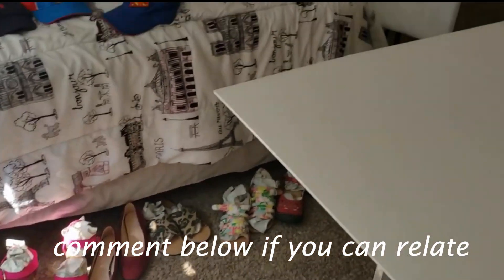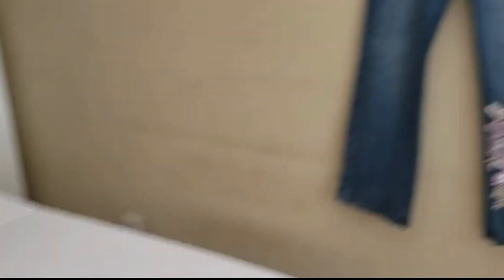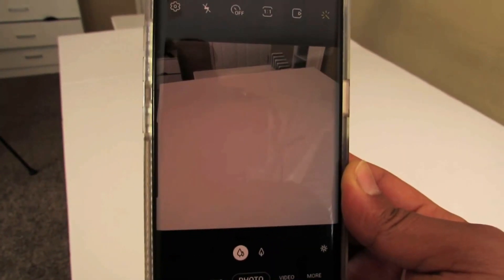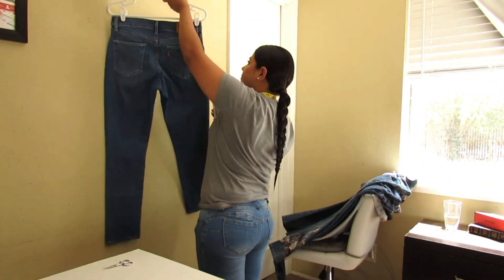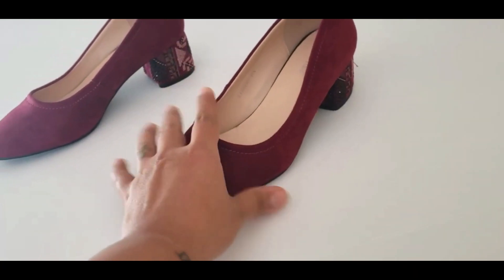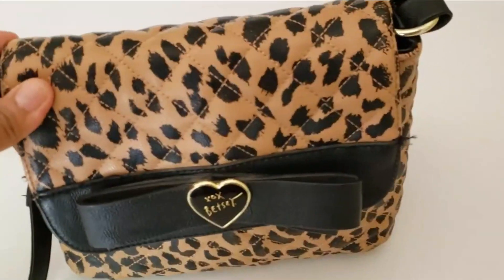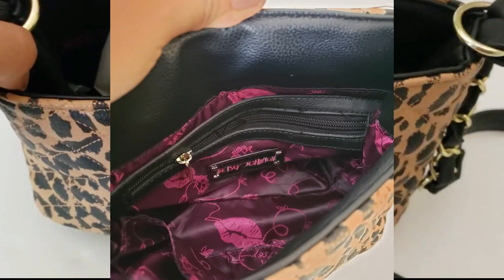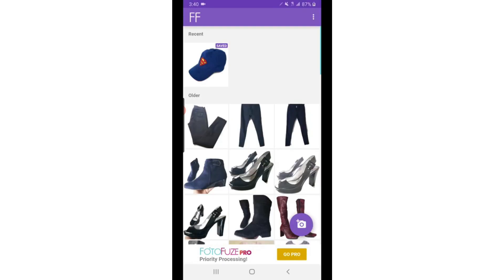How To Take & Edit Pictures For Poshmark- Beginner Reseller Poshmark Photography Tips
Taking pictures for Poshmark listings can be one of the most daunting parts for beginner resellers. Watch this to learn how to take beautiful Poshmark pictures of clothes, shoes, and handbags (with pure white backgrounds). Here I share my entire Poshmark photography process to help you out. We'll go over all the photo taking tips you need to know to get started selling on Poshmark- lighting & equipment,  flat lay photos, taking measurements (of pants, shoes, and handbags), & Poshmark photo editing apps for a clear white background.

💸 Get $10 off your first purchase on Poshmark using my invite code SANDRAS5THAV

0:46 Poshmark Photography Equipment & Supplies
3:12 My Poshmark Photo Set Up
5:04 Poshmark Photo Dimensions, Tips, & Hacks
6:02 Budget Friendly Lighting
6:35 How To Take Hanging Flat Lay Jean/Pants Photos
7:24 How To Measure Jeans For Poshmark
9:07 Shoe Photography Tips & Measurements
12:57 Handbags Pictures & Measurements
13:38 How To Edit Poshmark Photos- Get Clear White Background